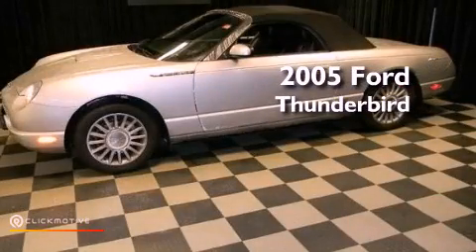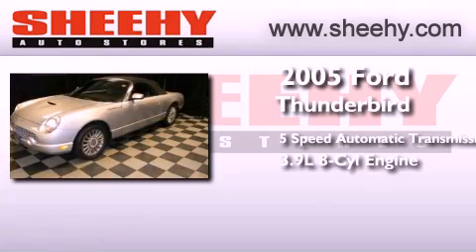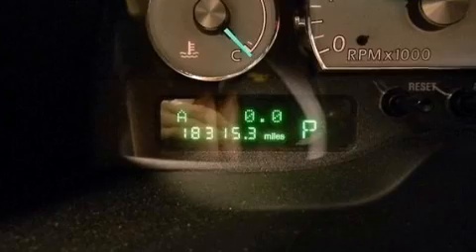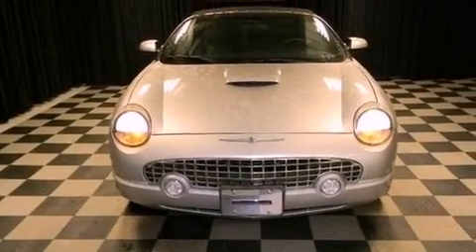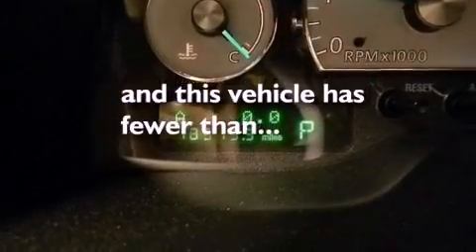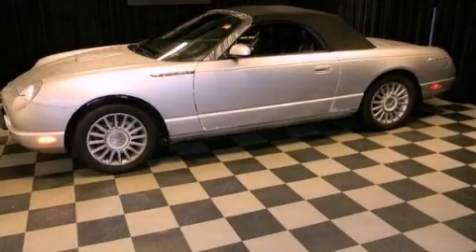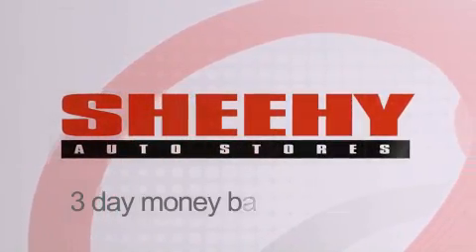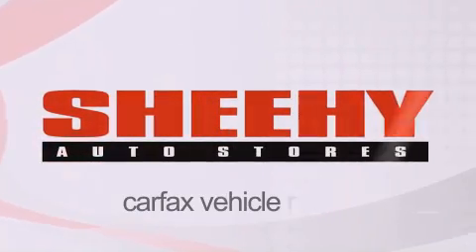Used 2005 Ford Thunderbird Annapolis MD 21409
Year : 2005
 Make : Ford
 Model : Thunderbird
 Engine : Gas V8 3.9L/240
 Trans . : Automatic
 Exterior : Platinum Silver
 Miles : 18,315
 Interior : Black Ink
 Stock : MP2384